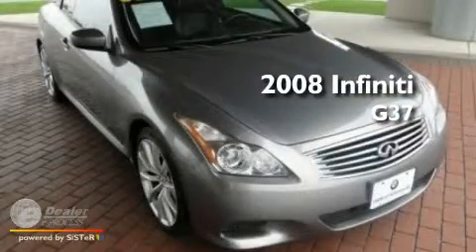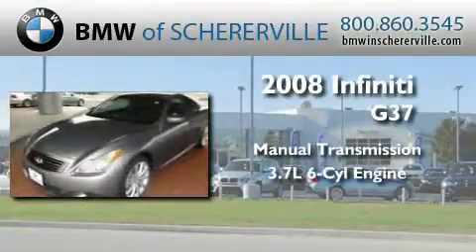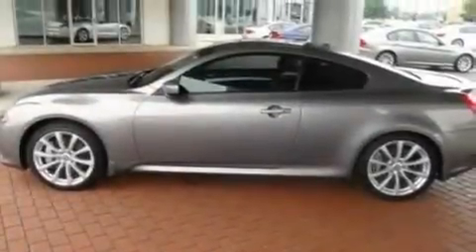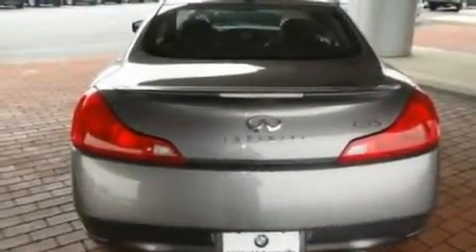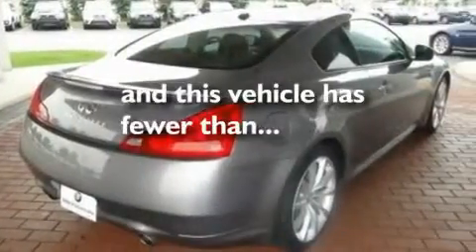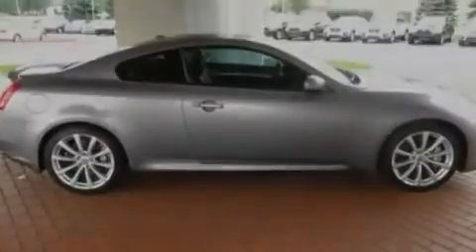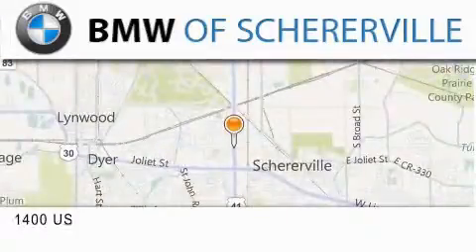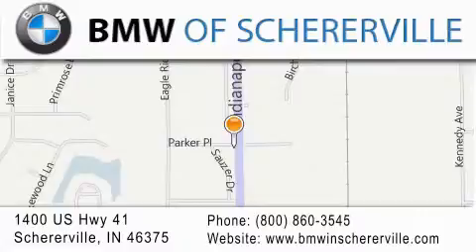2008 Infiniti G37 Hammond IN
Year : 2008
 Make : Infiniti
 Model : G37
 Engine : 3.7L V6
 Trans . : Manual
 Exterior : Gray
 Miles : 18,314

 Stock : P1588

 1400 U.S. Highway 41

 2008 Infiniti Schererville IN